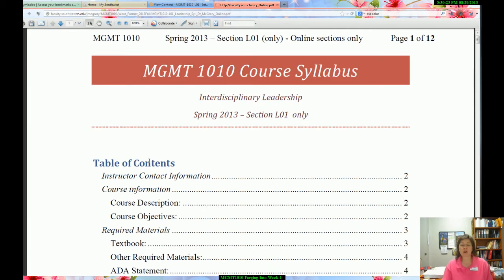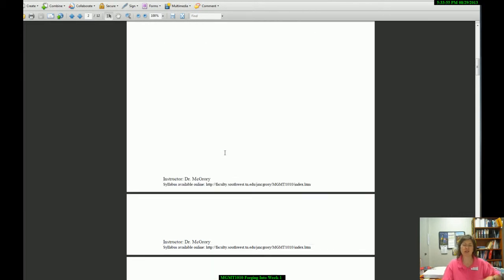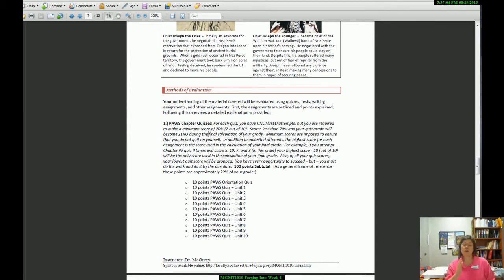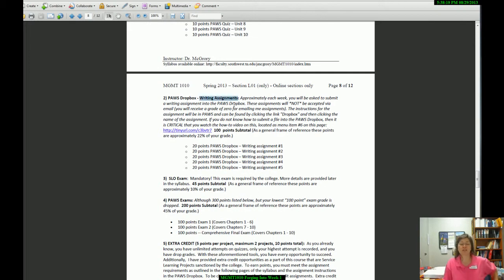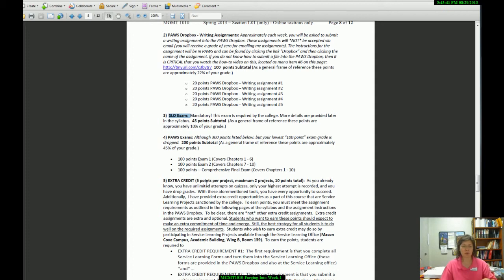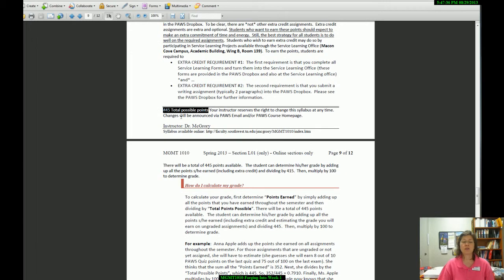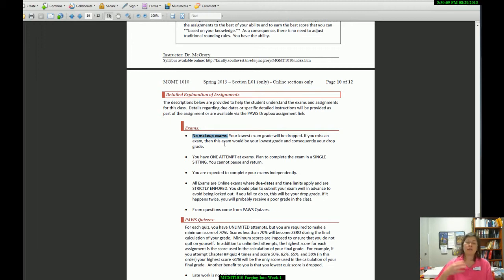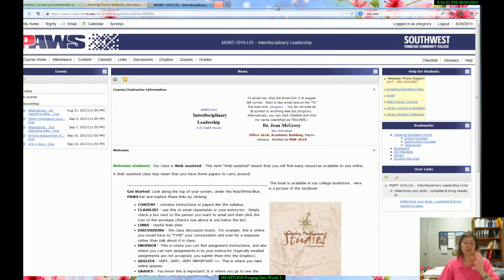2013F MGMT1010 Forging into Week #1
This video is for students of the 2013 Fall, MGMT1010: Interdisciplinary Leadership class online.